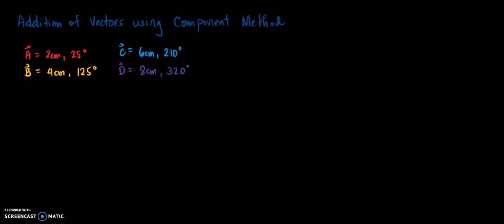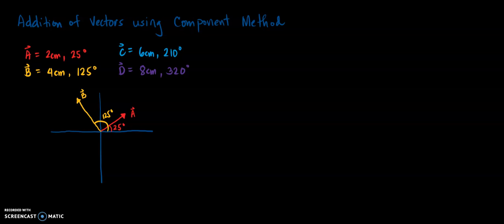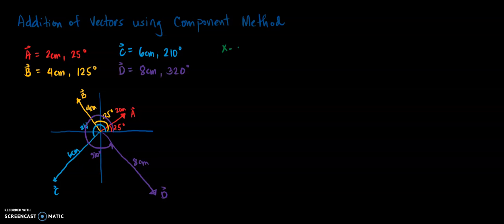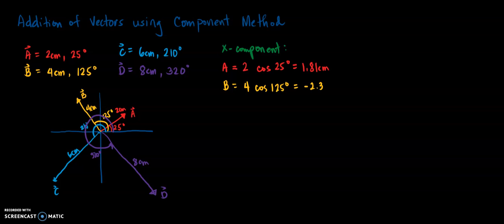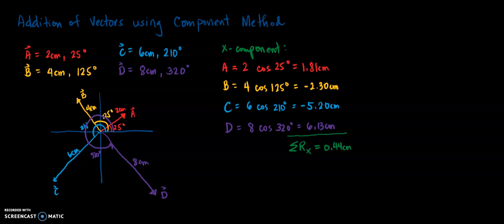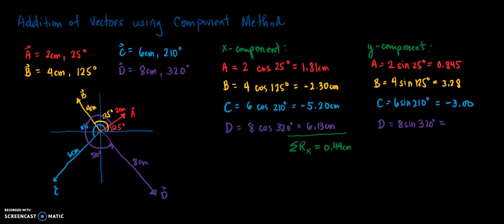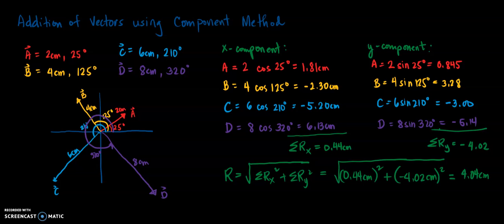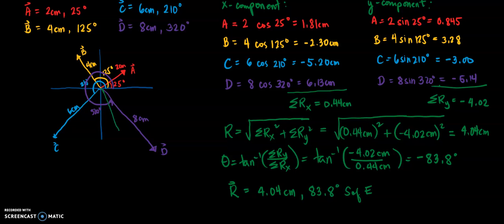Addition of Vectors using Component Method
Addition of Vectors using Component Method by DM Academy